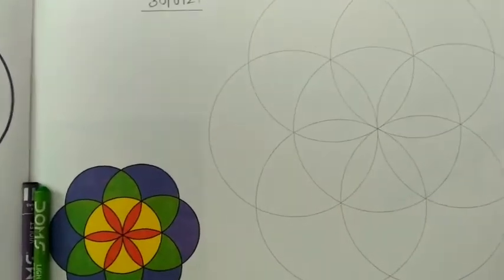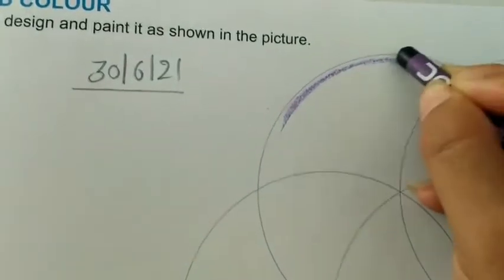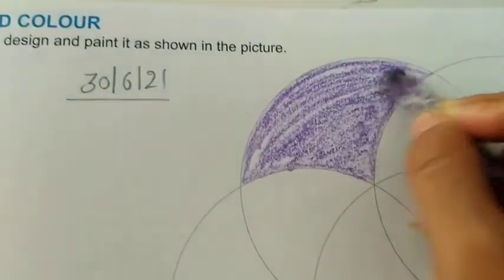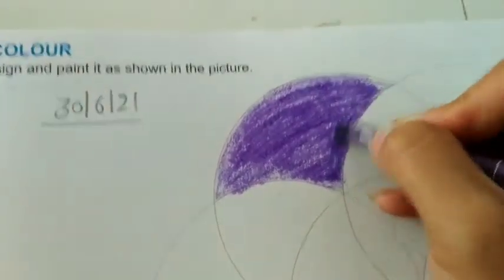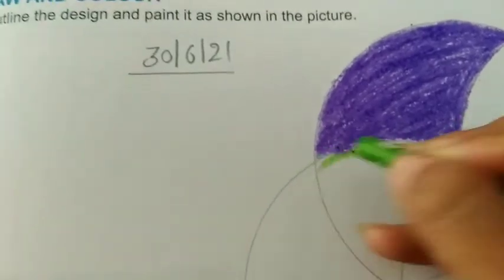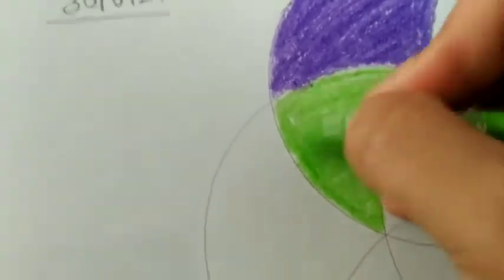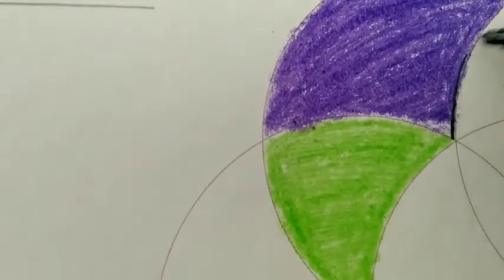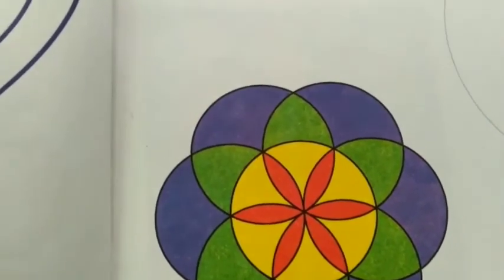Class - 4 , Design, Drawing